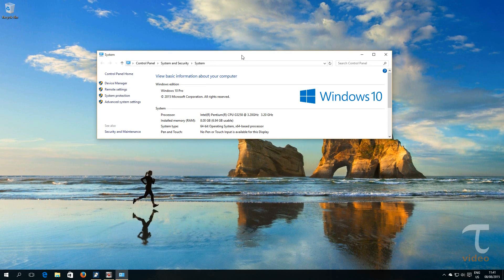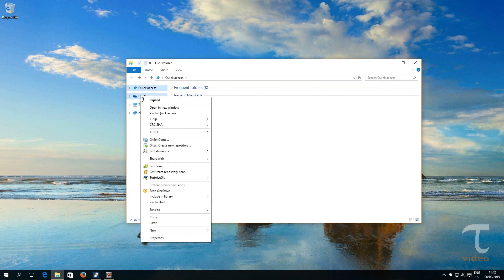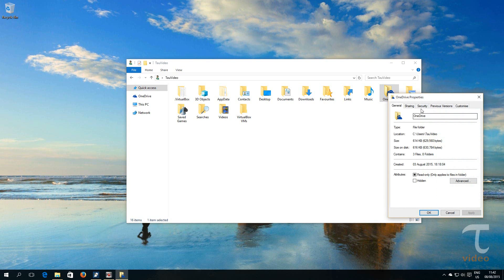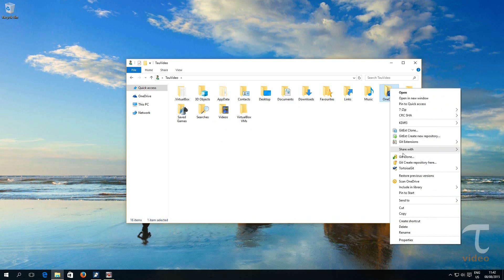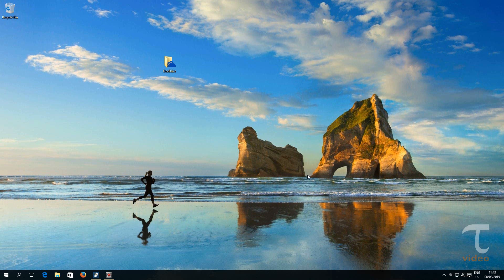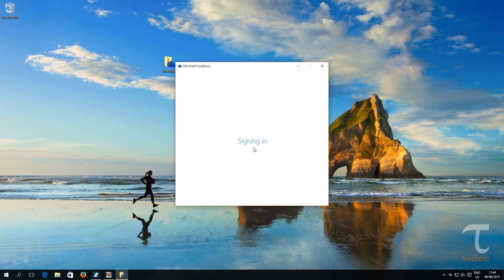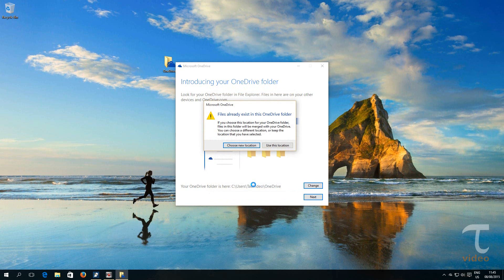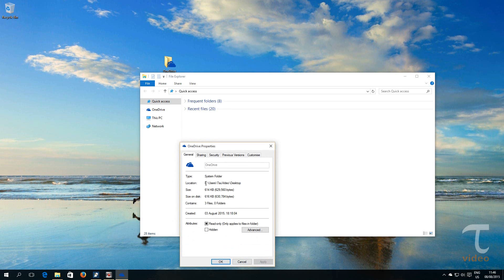Change OneDrive's Folder Location in Windows 10 - The Super Easy Way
Change OneDrive's deflaut folder location to a new one on Windows 10 - the simplest method.